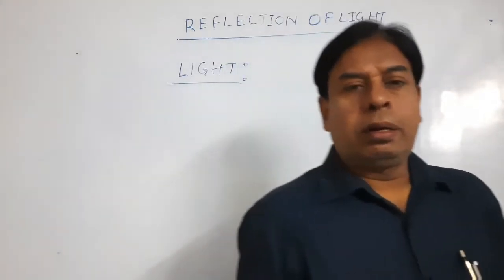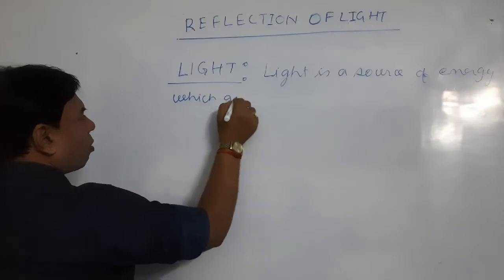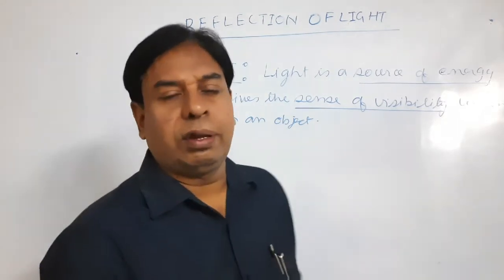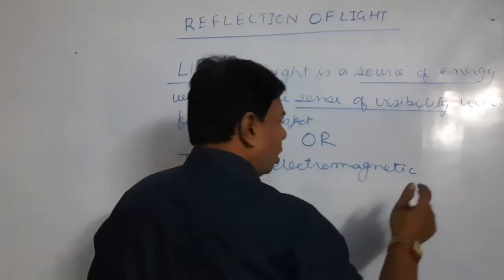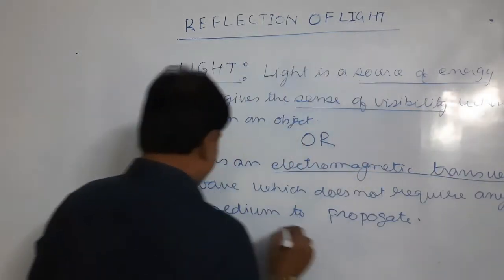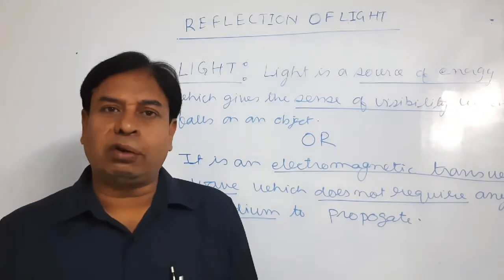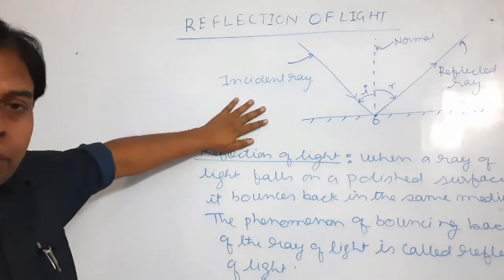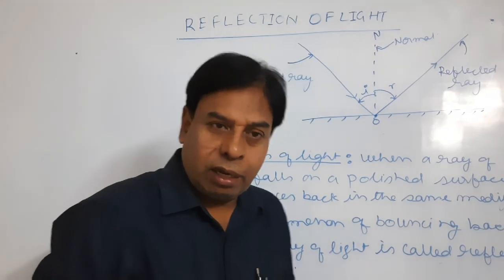🔴Reflection_of_light# Lecture-1 for class-10 by Himanshu Sir.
Deals in depth concept of Reflection of light#